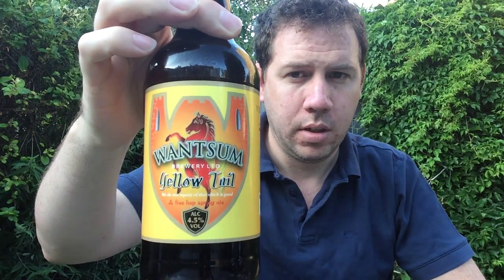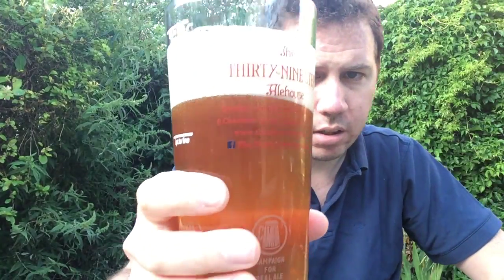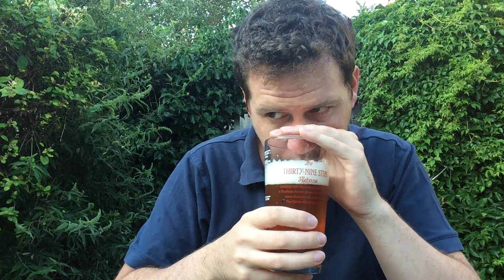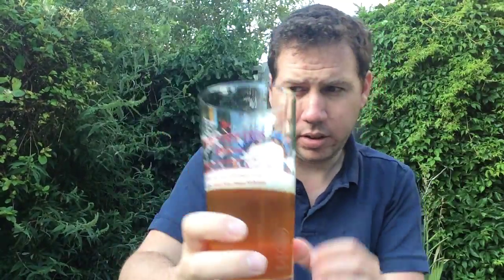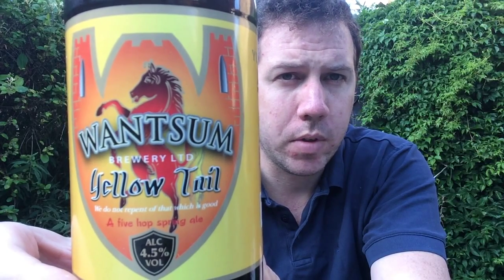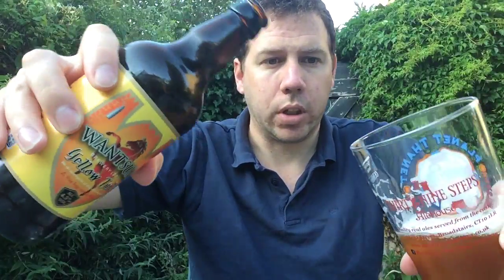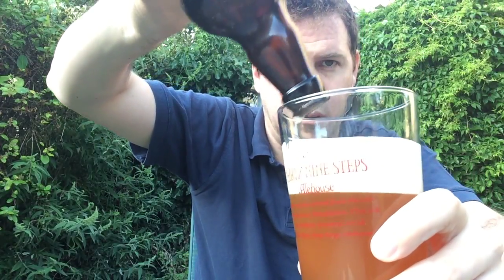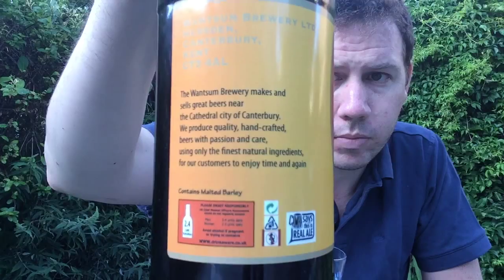#19 Wantsum Brewery | Yellow Tail - Pale Ale 4.5%abv (2015)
Brewery - Wantsum Brewery
Location - St Nicolas At Wade, Kent, UK.
Beer - Yellow Tail
Style - New Zealand Pale Ale
ABV - 4.5%
Commercial Description - Spring Ale. The nickname used by the French for the indigenous people of Kent during the middle ages.A 5 hop spring ale, using New Zealand hops to create a sweet floral taste.  This fruity ale is pale in colour, with mild malt flavours and a hint of vanilla.

Wantsum Brewery:
In 2009, James Sandy started brewing "Fortitude" the first of what has become an extensive range of beers all named after people or pivotal events in Kent's history. Today the brewery proudly produces 10 regular ales and many seasonal and special ales which are sold to pubs and bottle outlets throughout the South East of England & East Anglia. Wantsum Brewery takes its name from the Wantsum Channel, the watercourse seperating the Isle of Thanet and what was the mainland of the English county of Kent. During the time of King Henry VIII this channel was the mooring place of the King's Fleet.
The brewery sits on what was one of the major tributaries to the Wantsum Channel. The channel was originally guarded by two forts, Reculver and Richborough. The iconic Wantsum crest was designed by local artist Tom Miles and is an adaption of the twin tureted Reculver tower. Wantsum Brewery was originally a 6 British barrel brewery which brewed 24 firkins a week. In 2012 it had grown to a 12 barrel brewery and the production has risen dramatically to 200 firkins a week. We use British barley and a variety of hops from around the world including, of course, the excellent hops from Kent.

Purchased at The Bottleneck in Broadstairs, Kent,UK.